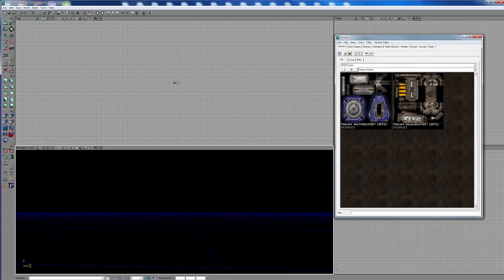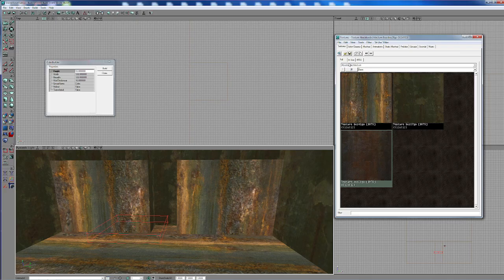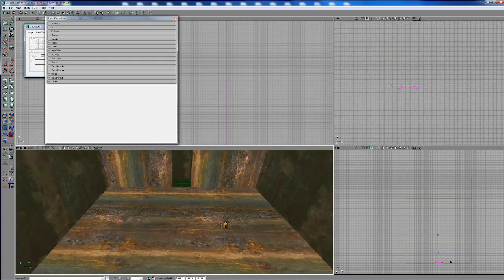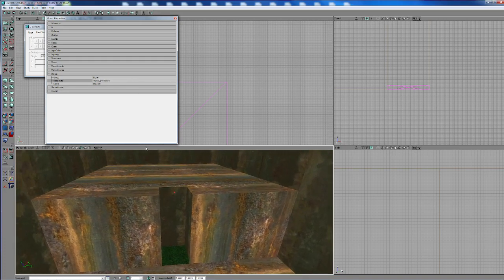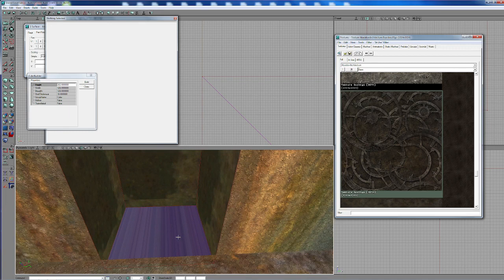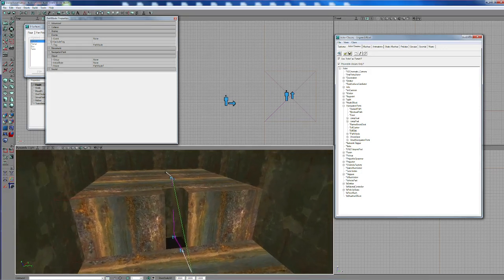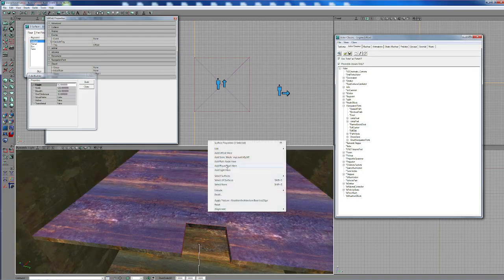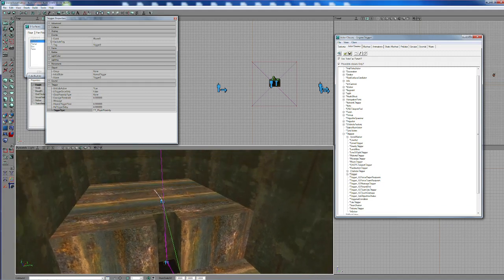UT2k4 UnrealEd adding a lift and pathing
UT2004 Making and adding a lift in UnrealEd 3.0 including bot pathing.